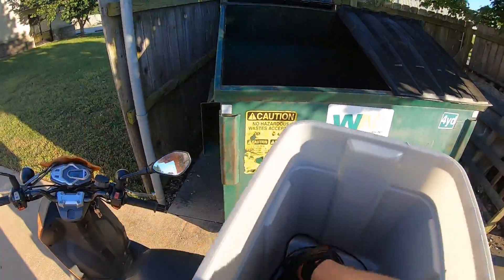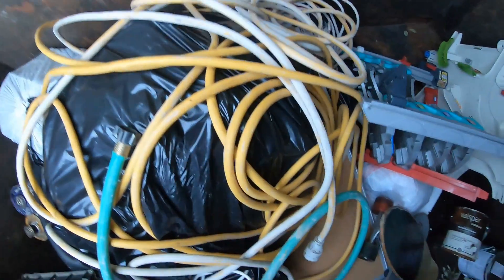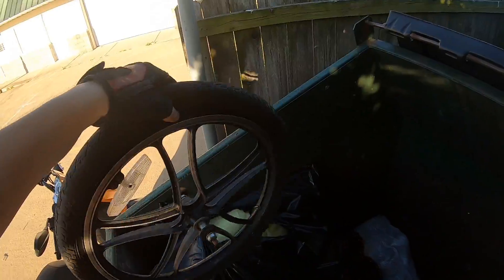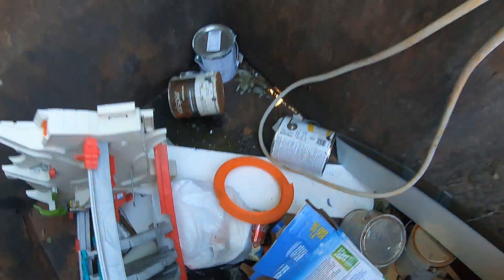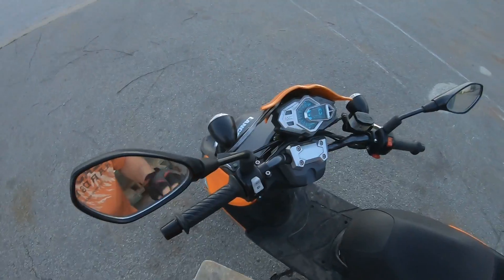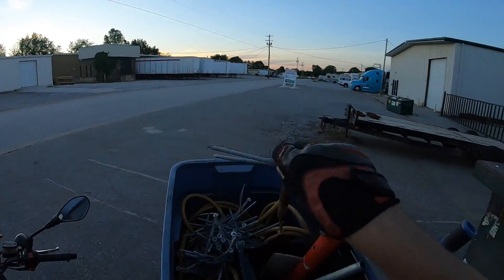LOOK WHAT I FOUND IN THE TRASH FOR FREE - Industrial Park #7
Look what I found in the trash for free while running my industrial park dumpster dive route...
You get one Free stock by just applying for a Robinhood account

VidVulture Live Stream Free Shows Tuesdays 9PM CDT.

*I recommend buying only the properly manufactured brands such as Stanley, Kobalt, Dewalt...the cheaper stuff you may just be wasting your money as many times it's difficult to cut and hard on your hands.

The Great FARKEL Giveaway of 2019, rules: Every farkel (money) I find is placed in the Farkels Only jar and on New Year's Eve I will have a live stream where people will guess the exact amount in the jar to win all the farkels. Nobody will know for sure how many there are. I also find farkels off camera and place them in the jar. No need to have to watch all the videos to win. Everyone will have a chance to win. First correct guess during the New Year's Eve live stream show wins. Winner will be paid by Paypal or some other means, will not get the physical farkels.